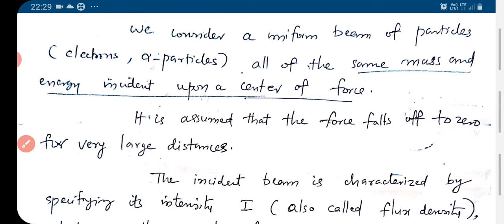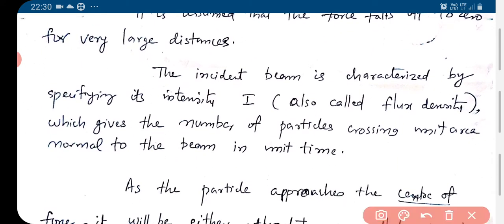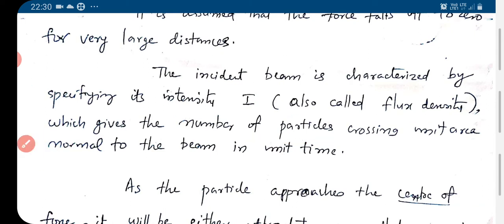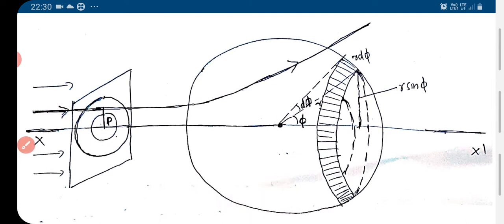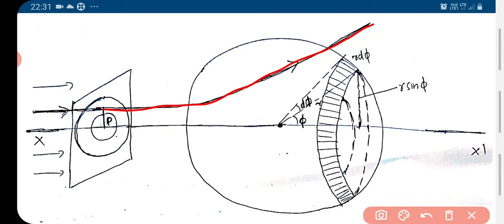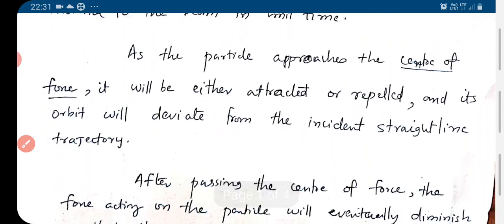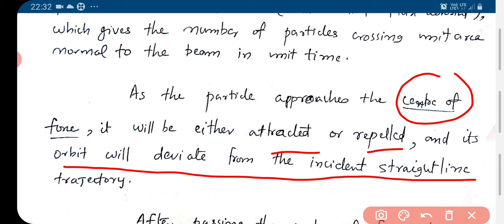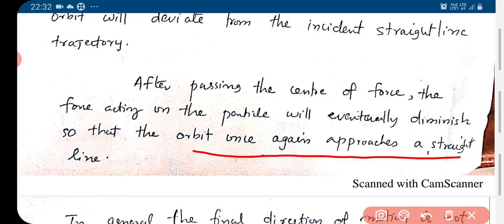Scattering in central force field Part 1